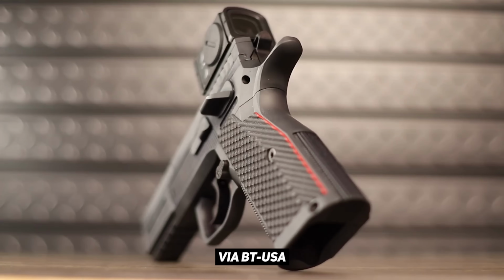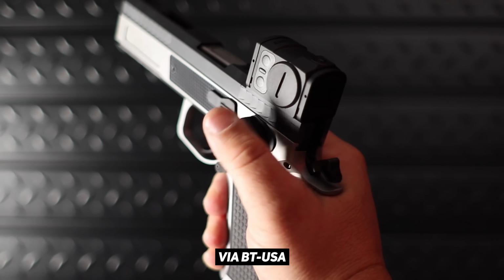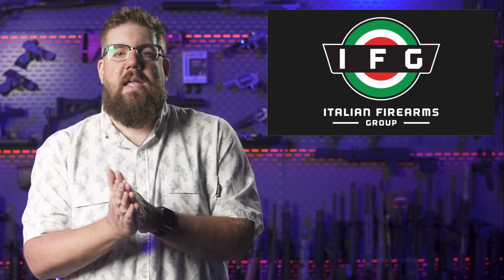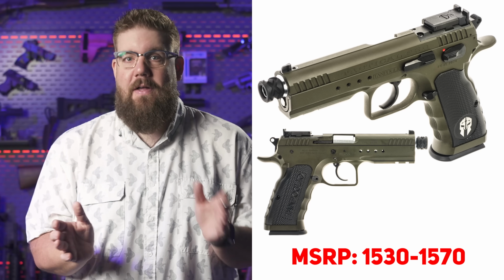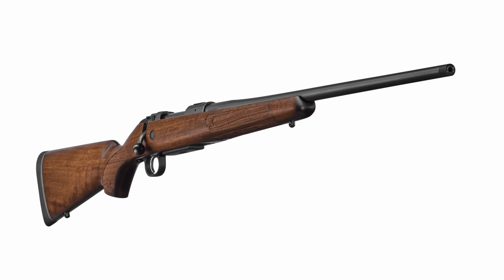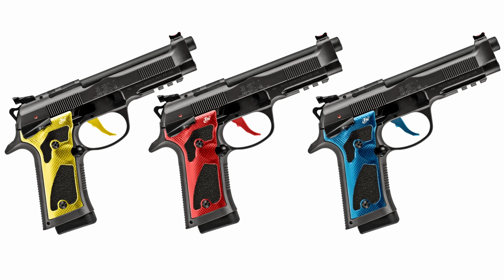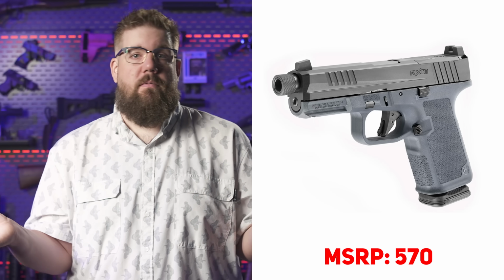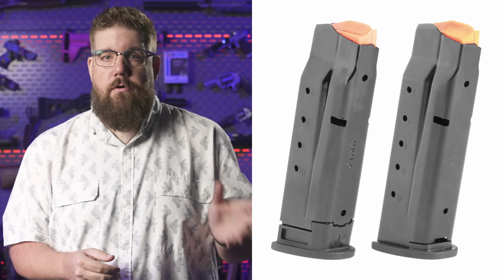Wow! Tons of NEW GUNS just came out!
Welcome back to another episode of The Gun Collective News!